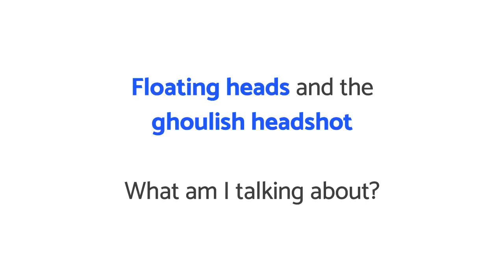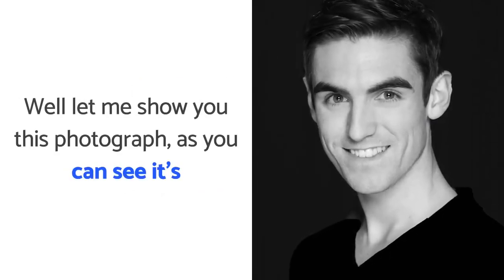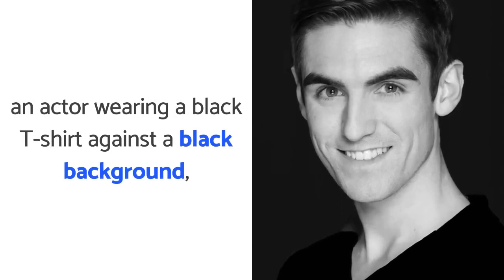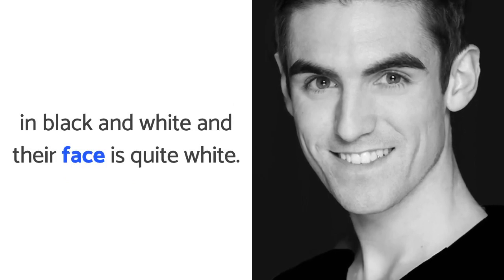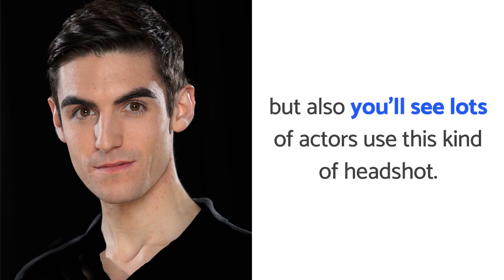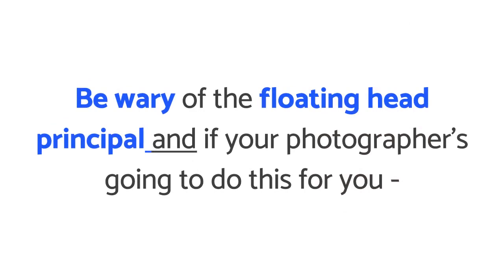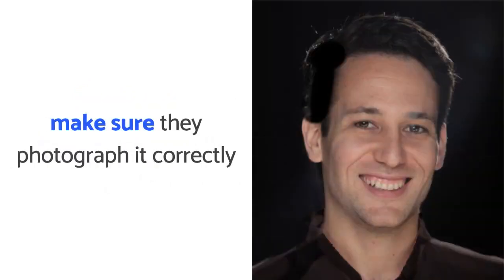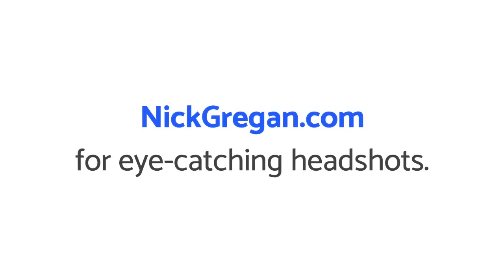Floating Heads and Gouhlish Headshots by NickGregan.com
nttps://NickGregan.com Floating Heads and Gouhlish Headshots tells you how to avoid the pitfalls of a bad headshot. Black or dark backgrounds with black or dark clothes can leave you head floating like a headless corpse - NOT THE WAY TO IMPRESS CASTING DIRECTORS!

Headshot & portrait photographer Nick Gregan gives you the insider tips and techniques he's gathered in over 25 years as a headshot photographer.

Nick is also the author of 'The Headshot Bible - 50 Tips For A Perfect Headshot' the ONLY book that takes actors' through the headshot process from start to finish. Read this and put yourself in the frame with a headshot that grabs the attention of casting director and agents.